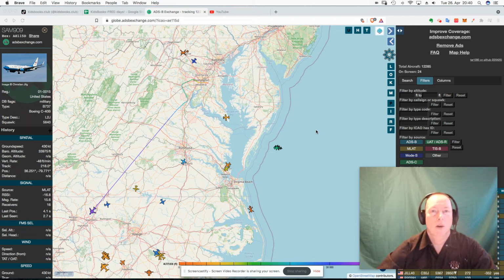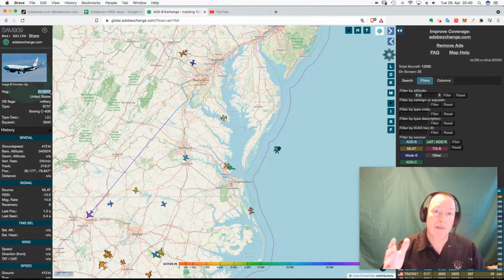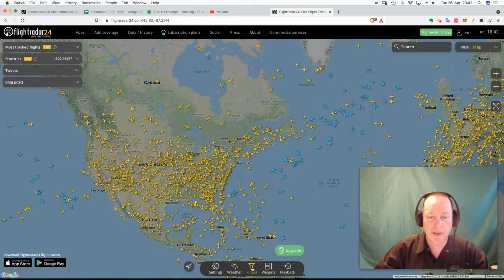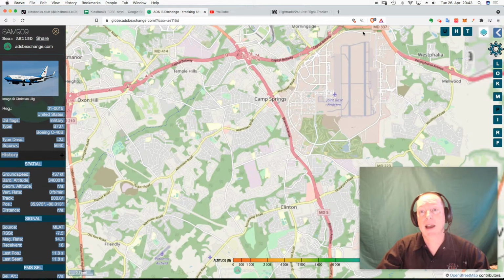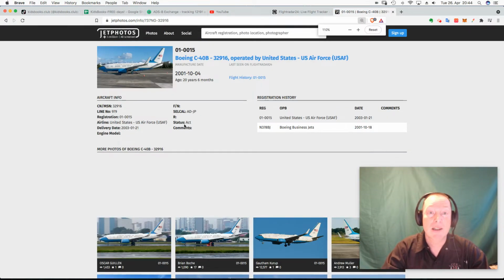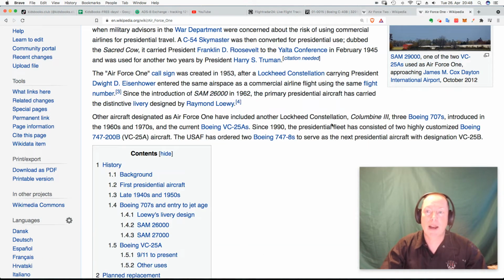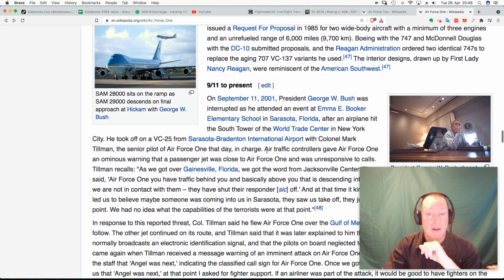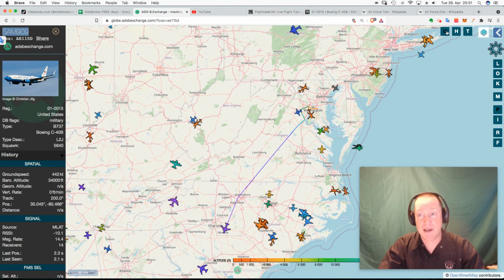How to Track Air Force 1&2 in FlightRadar24 + ADS-B {Tutorial}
- It's super easy once you know the *REGISTRATION* numbers of the aircraft!
Just type them in in FlightRadar24 or the ADS-B exchange - done!
*And to make it even EASIER for you - I have included them below!*
*Just copy and paste* the following line in FlightRadar24's filter (with the commas) and you will automatically see if Air Force One or Air Force Two are "up"!

*Small planes and AF-2:*
01-0015, 05-4613, 01-0028, 06-0500, 05-0730, 04-1778, 97-0400

*AF-1 (747's)*
82-8000, 92-9000

!!BONUS PLANE!!
73-1677 = the Boeing 747-200 Airborne Operations Center

*All in one line for the FlightRadar24 filter, just copy and paste this:*
01-0015, 05-4613, 01-0028, 06-0500, 05-0730, 04-1778, 82-8000, 92-9000, 73-1677, 97-0400

Then...
Check out the Kids Leadership books!:
_____For Kids 5-9:_____